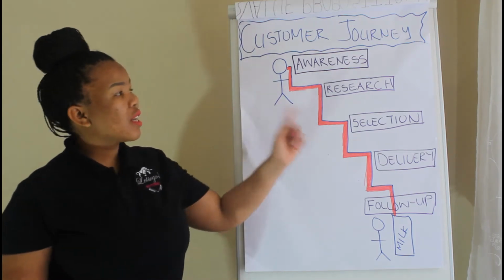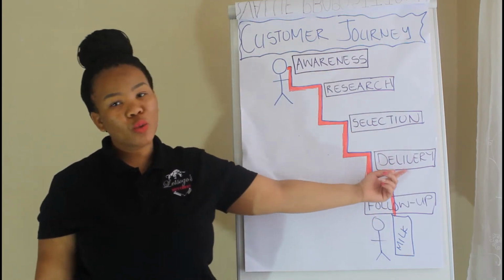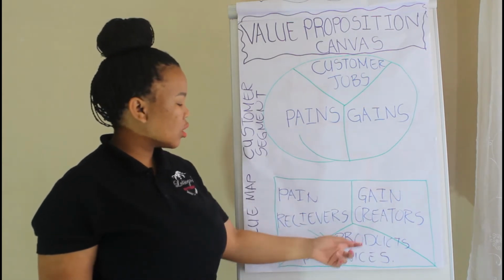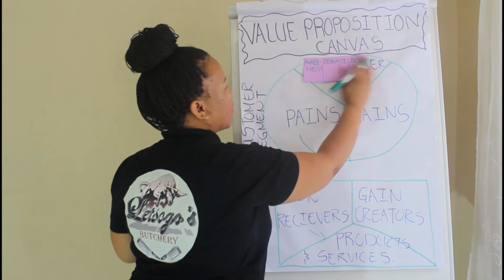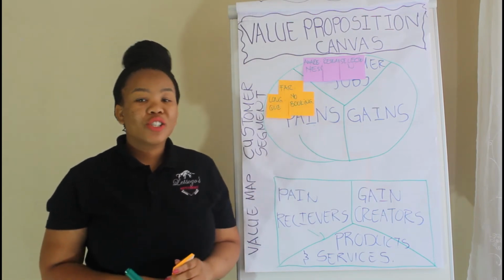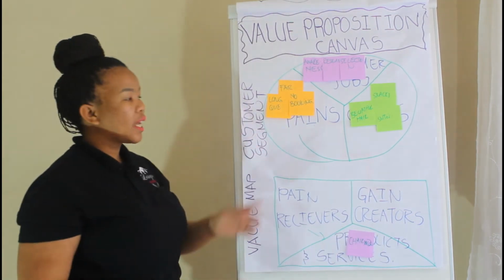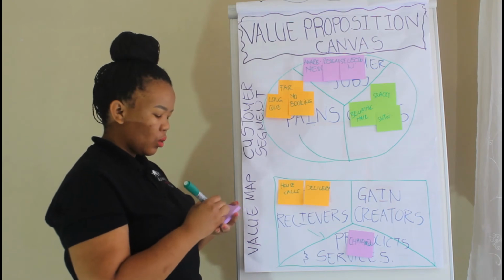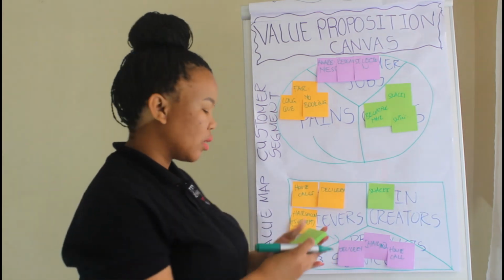Value Proposition Canvas (Service Design)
This Video shows how entrepreneurs can use Value Proposition Canvas to design products or services that have value or how to improve existing value proposition so that it beats that of competitors.